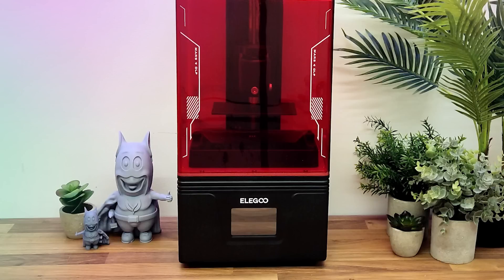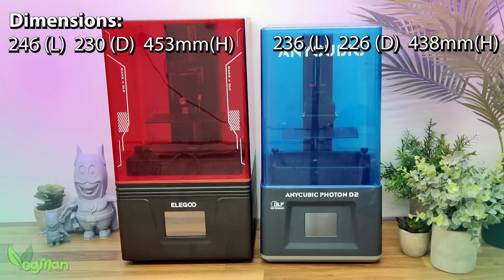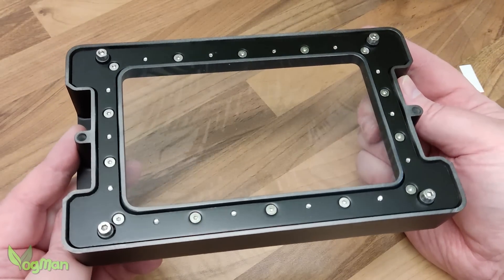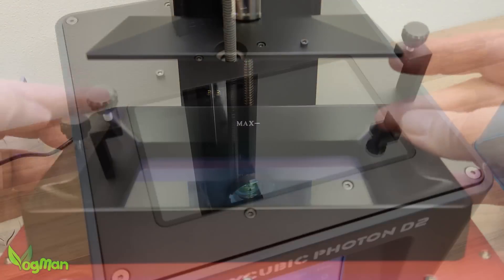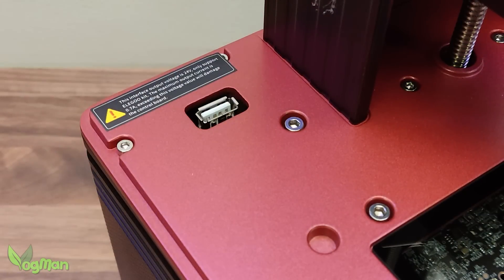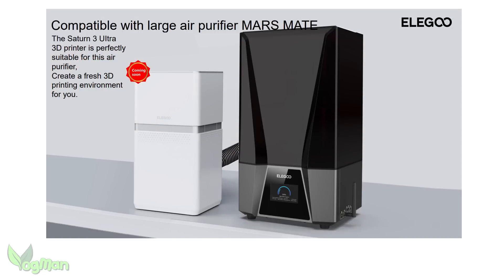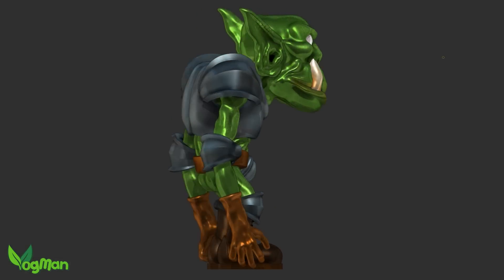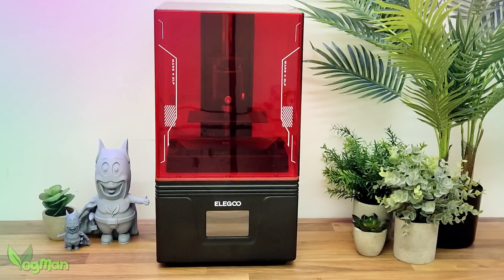Elegoo Mars 4 DLP (honest) review & Anycubic D2 comparison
Elegoo has finally answered the challenge laid down by Anycubics D2, giving us their Mars 4 DLP. This is a technological leap forward for Elegoo, so how does the Mars stack up against the competition? In this review, I not only take my usual honest and no-punches-pulled look at the Elegoo contender, I also compare with Anycubic second DLP, the D2.

Amazon UK
Amazon US
Amazon CA
Amazon FR
Amazon DE
Amazon ES
Amazon IT

Amazon UK
Amazon US
Amazon CA
Amazon DE
Amazon FR